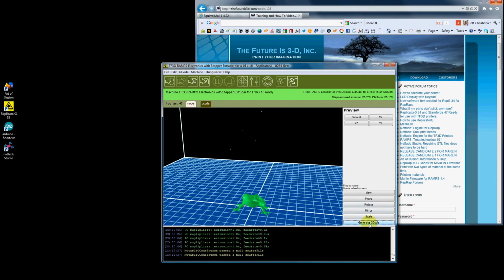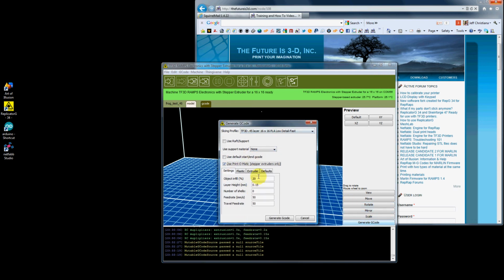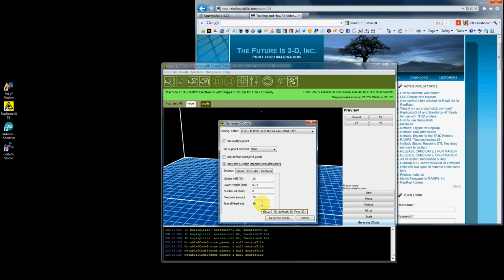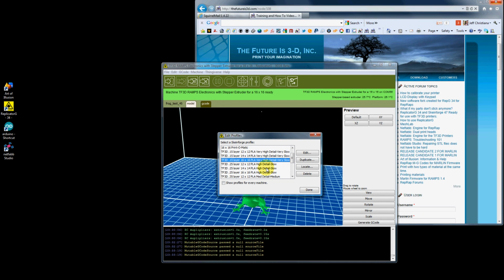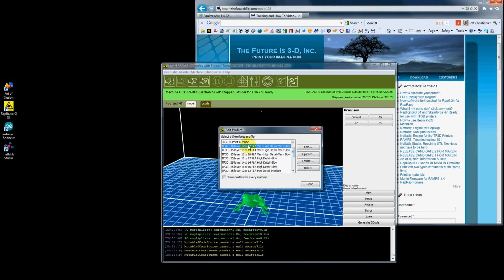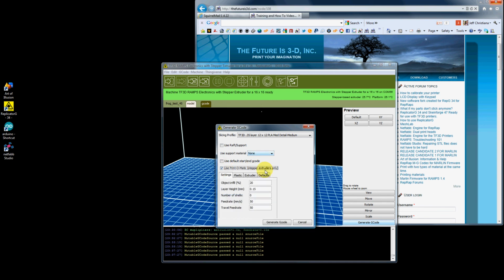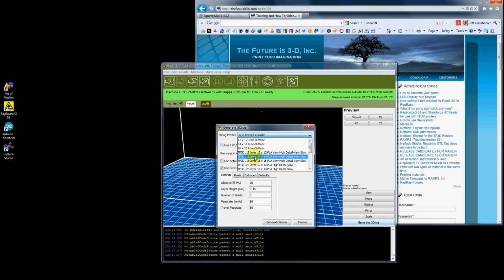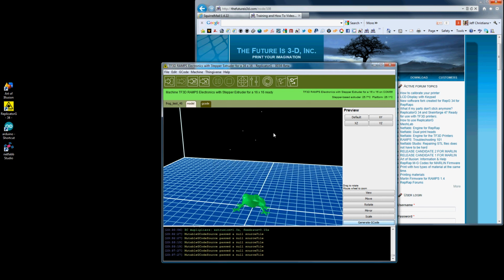Video 11: ReplicatorG 34 by thefutureis3d.com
Please watch these videos at 720p HD. If you don't it will be blurry.
Video 11: ReplicatorG 34: How to edit slicing profiles.

We have created training videos to get you up and running faster with all our 3D printers. Training is the key to successful prints.

thefutureis3d.com Low cost 3D printers for your home or office.